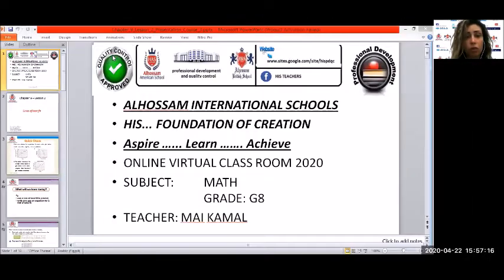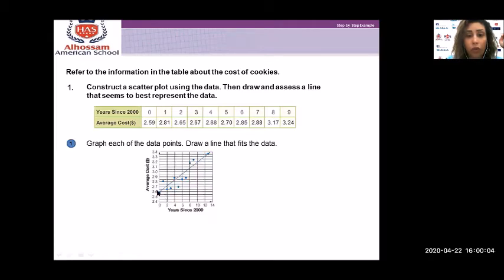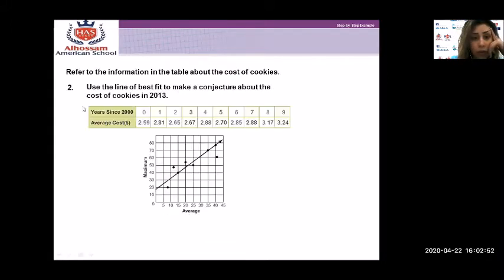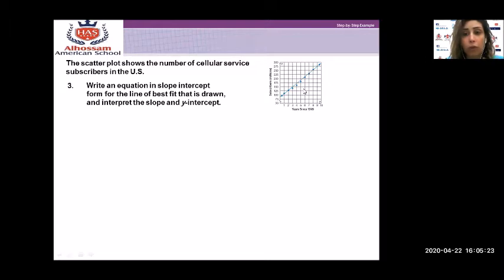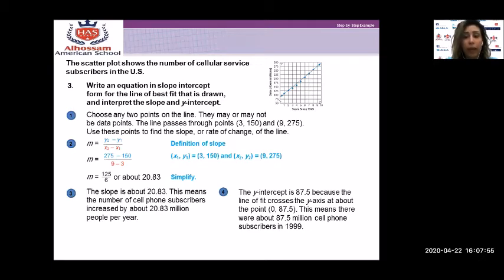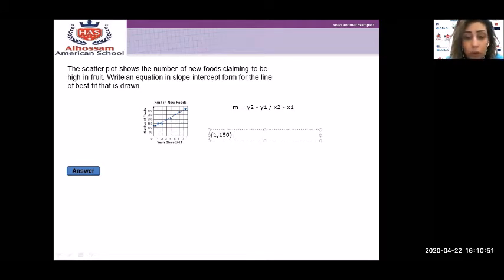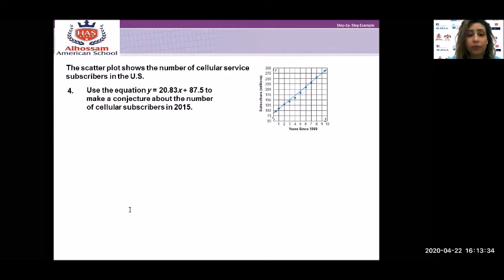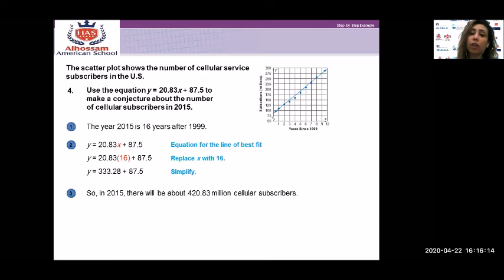HIS Math Gr 8 Mrs Mai Kamal Ch 9 L 2 best of a line fit 21 4 2020